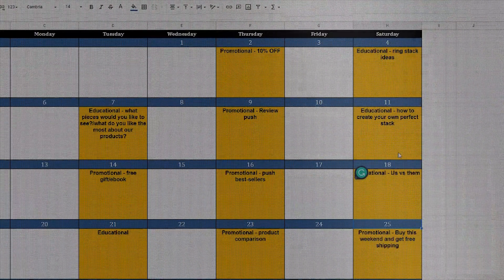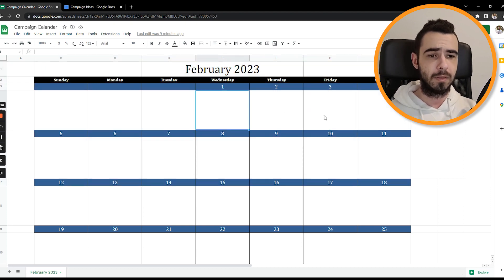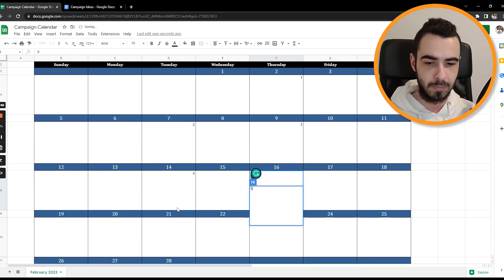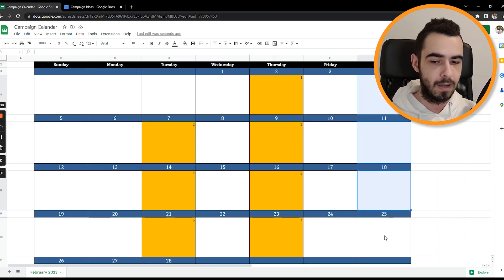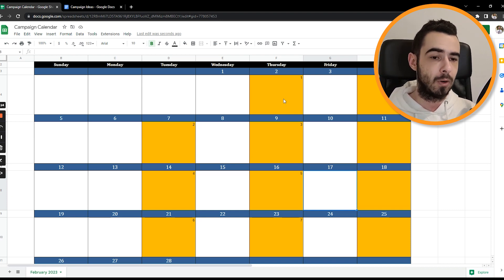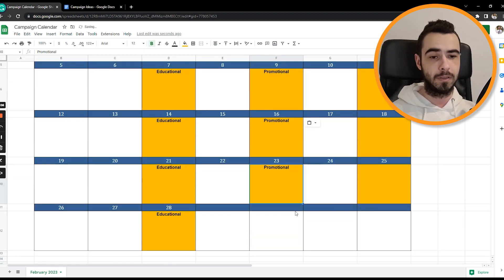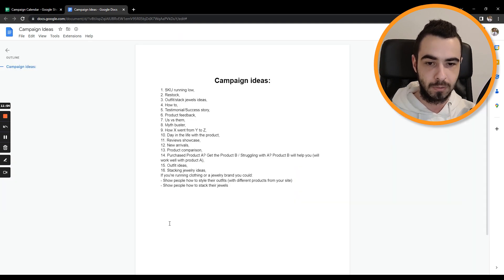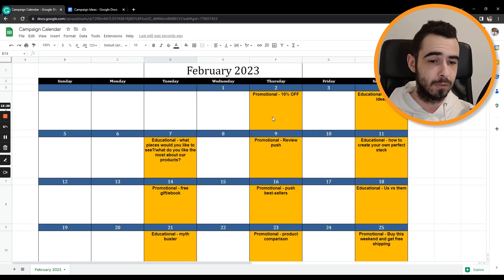How To Create An Email Marketing Campaign Calendar | Klaviyo Email Marketing Campaign Tutorial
In this tutorial I show you how to easily create an email marketing campaign calendar even if you are a beginner.

Sending weekly email campaigns is critical to make the most of your email marketing. But if you send 2-5 email campaigns per week each month, you feel that you don't know what to send. Luckily for you, this email marketing tutorial will show you how to create an email campaign calendar quickly and effortlessly.

Timestamps:
00:00 - Intro
02:05 - Creating Campaign Calendar
08:59 - Email Campaign Ideas

I cover:
- how to create an email marketing campaign calendar
- what type of emails to send
- email marketing campaign ideas

After watching this tutorial, you'll be able to craft an email marketing campaign calendar for your own brand. Do it using the strategy explained in the video and you'll easily maximize the revenue from your email list.

Hey, my name is Konrad Wysocki. On this channel, you'll learn how to make more sales using email marketing (Klaviyo specifically). I talk about everything ecommerce and email marketing - setup, flows, campaigns, signup forms and strategy. If you're an ecommerce business owner looking to grow your store without relying on paid ads, subscribe to make sure you don't miss out on content that'll help you scale profitably.